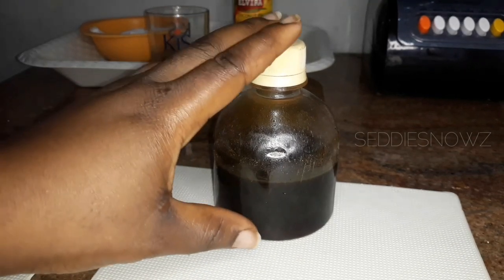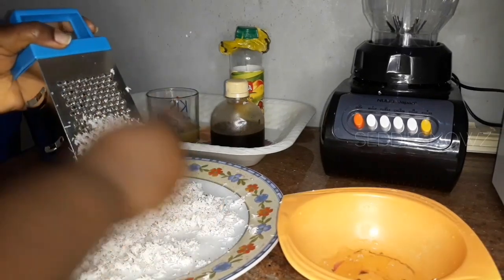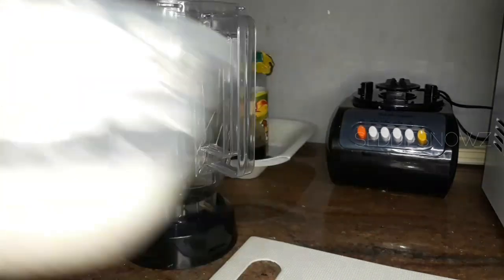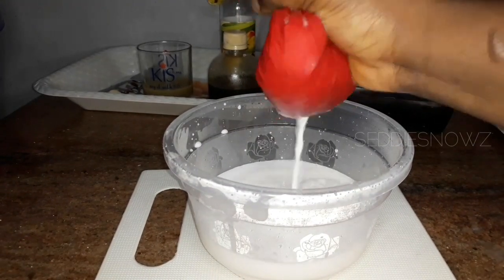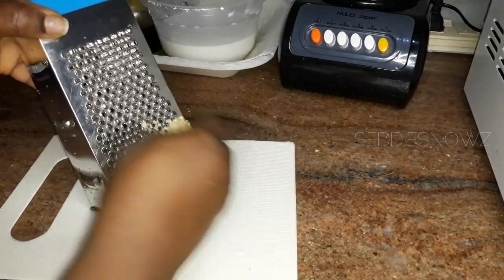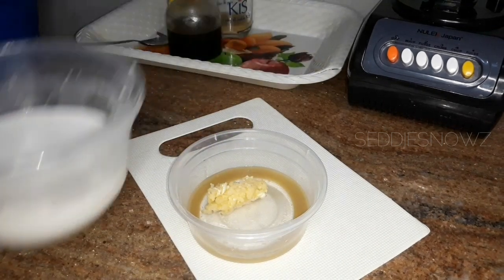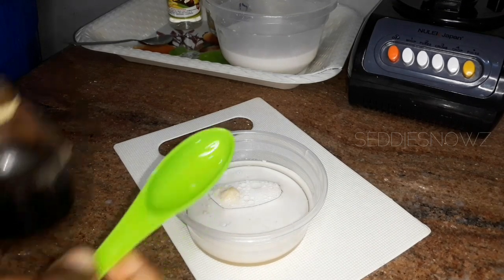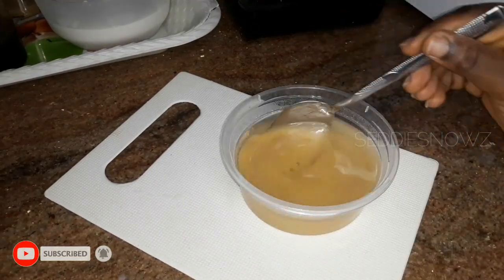This mix will change your hair journey for good. Your hair will never stop growing | Stop hair fall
Welcome back lovely family. In today's video, I'll share with you guys a crazy hair growth remedy that takes just dew minutes to prepare with just random ingredients feom your kitchen. Enjoy!

New content every Wednesday and Saturday

Don't forget to watch ads on my videos🙏

❤❤❤ Social media ❤❤❤